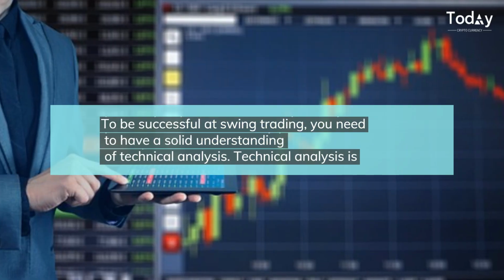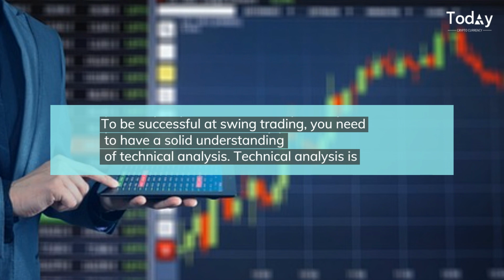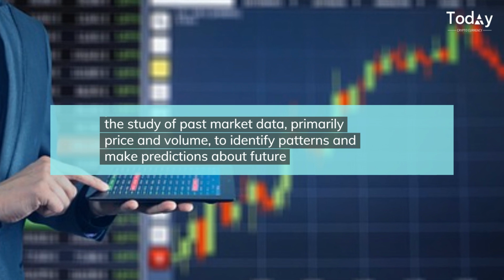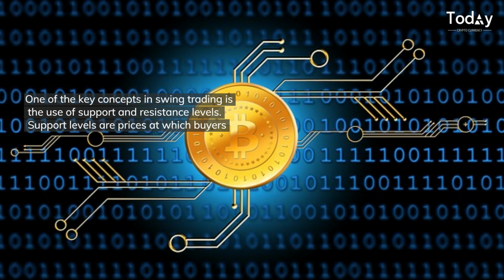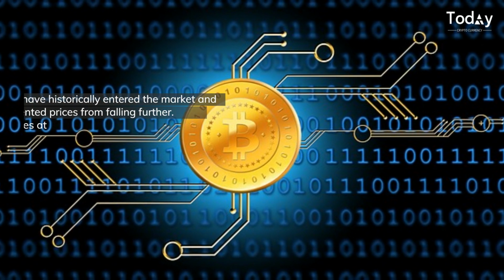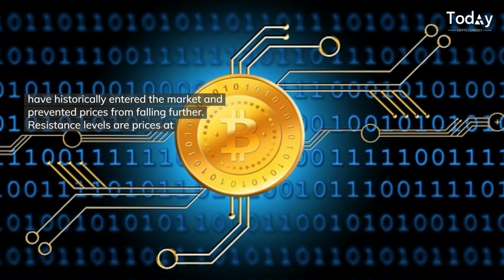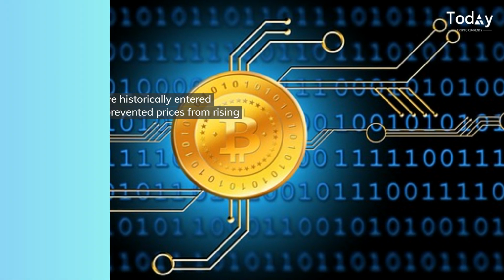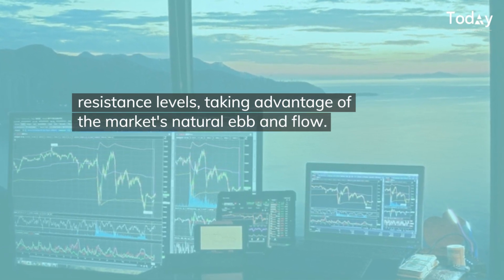Swing Trading: The Art of Riding Market Trends | Crypto Trading | Crypto News |Today Crypto Currency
In this video, we dive into the world of swing trading and explore the art of riding market trends. We define what swing trading is, discuss the importance of technical analysis, support and resistance levels, and stop-loss orders. We also highlight the benefits of swing trading and stress the importance of risk management. Whether you're a beginner or an experienced trader, this video will provide valuable insights into the world of swing trading.

Top 10 Searches Related to Swing Trading:
1. Swing Trading Strategies
2. Swing Trading for Beginners
3. Swing Trading vs Day Trading
4. Swing Trading Stocks
5. Swing Trading Indicators
6. Best Swing Trading Books
7. Swing Trading Options
8. Swing Trading Cryptocurrency
9. Swing Trading vs Position Trading
10. Swing Trading Software

Top 6 Hashtags:
1.
2.
3.
4.
5.
6.